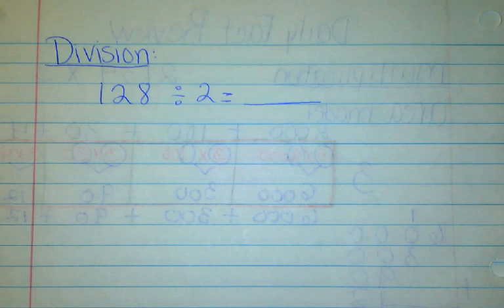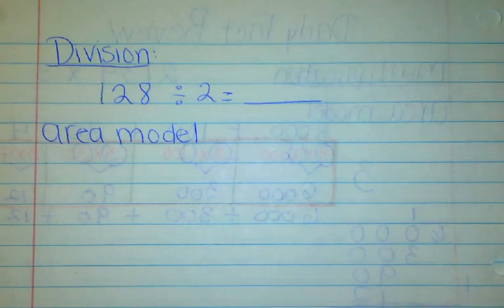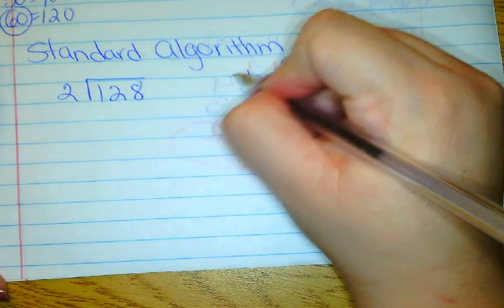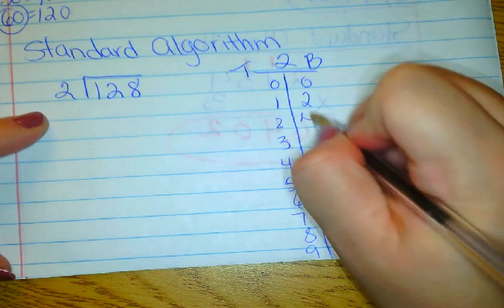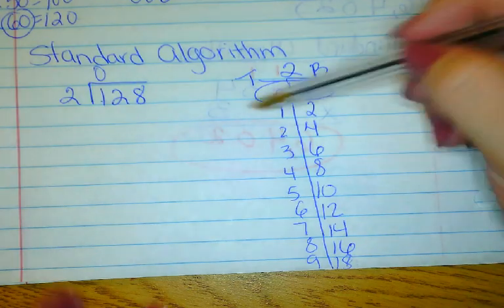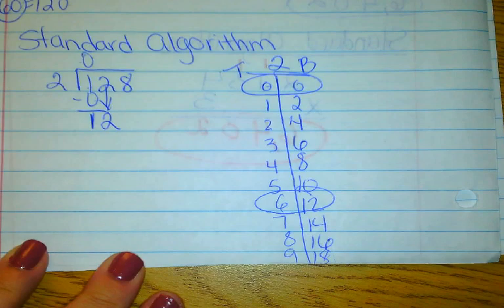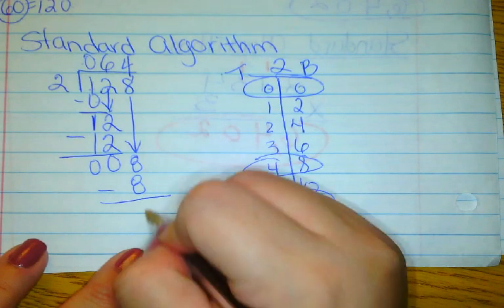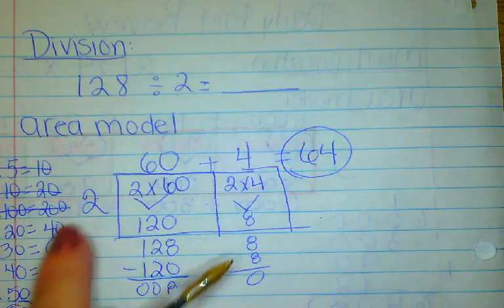Daily Facts Review Divide